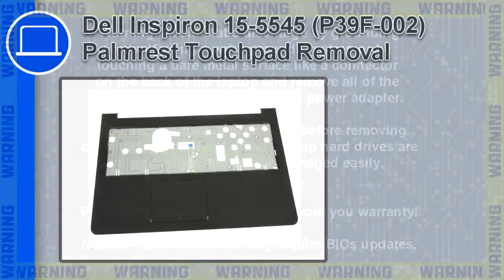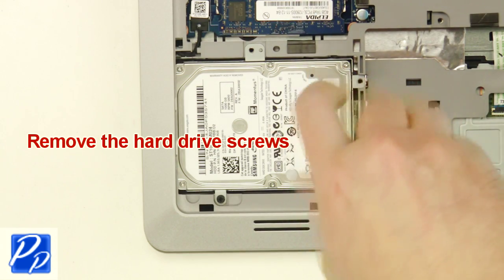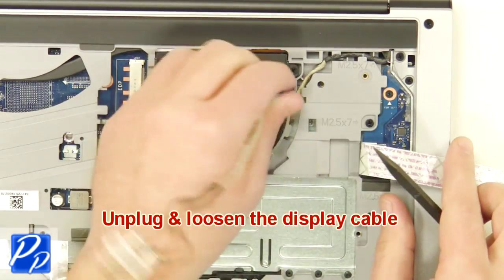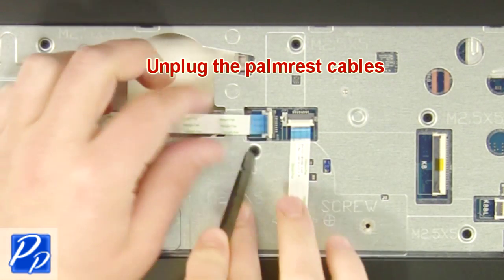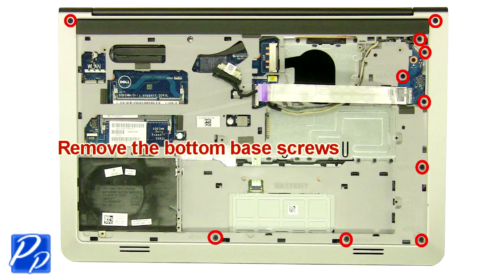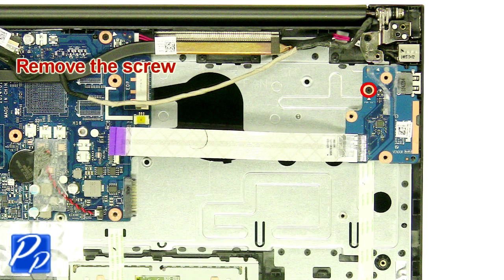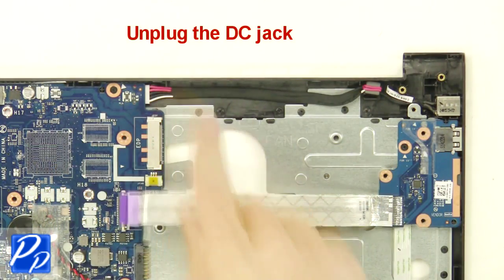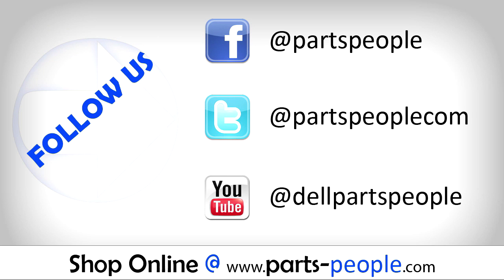Dell Inspiron 15-5545 (P39F002) Palmrest Touchpad How-To Video Tutorial